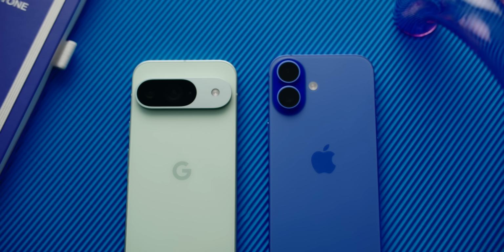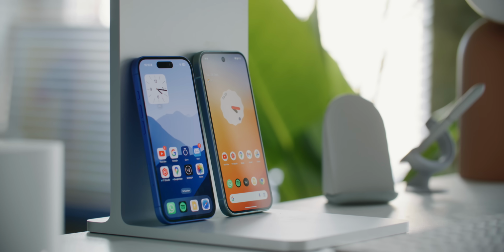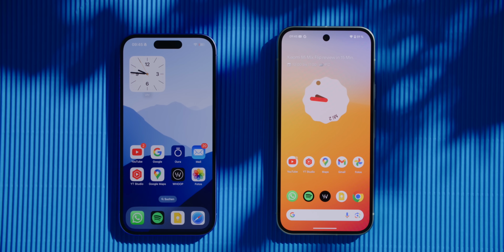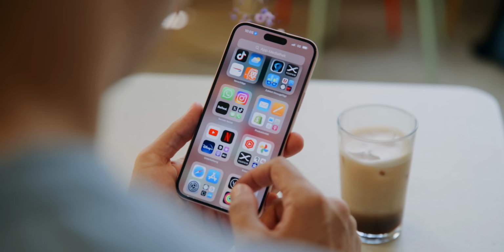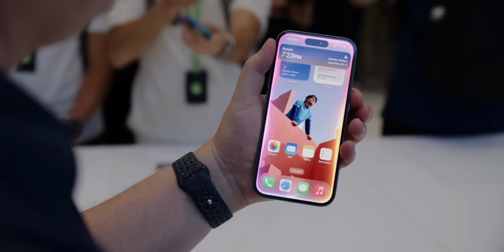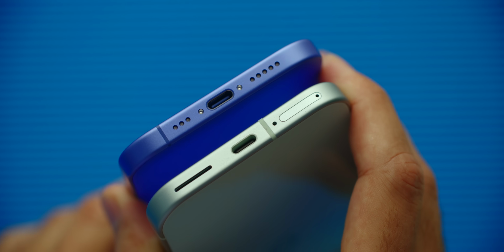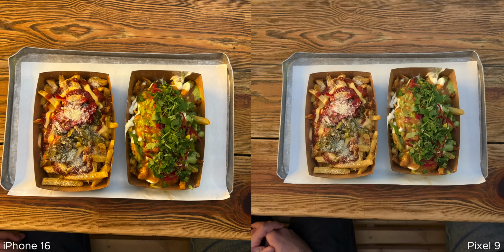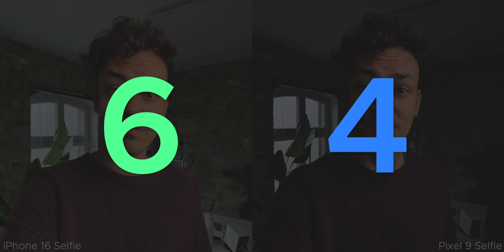CLEAR Winner: iPhone 16 vs Google Pixel 9!